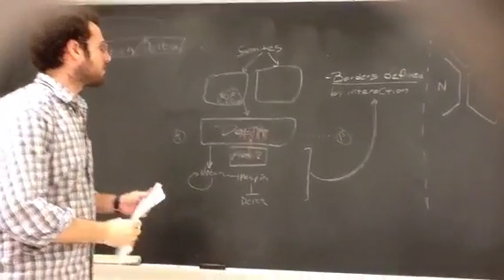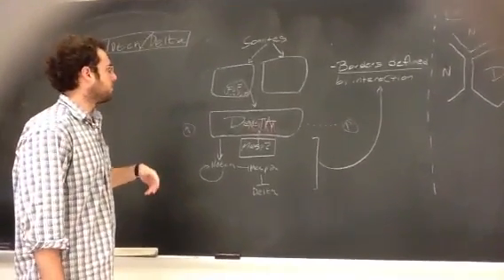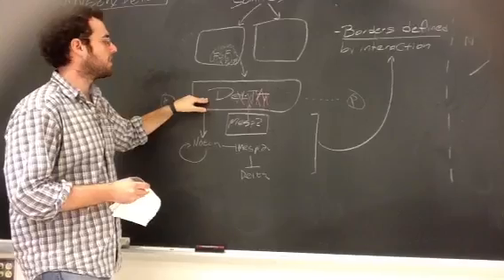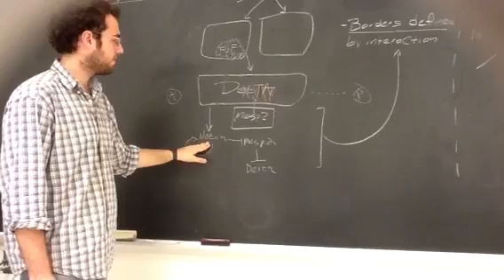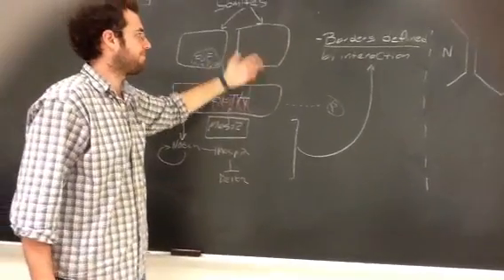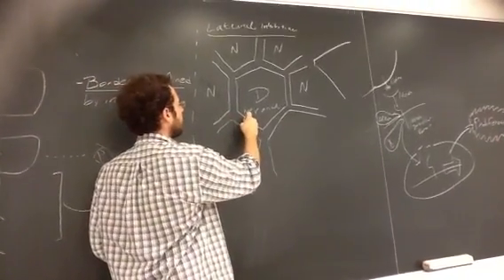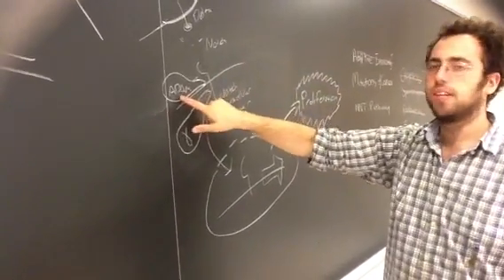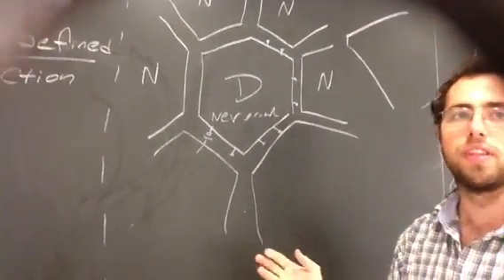Somites and notch delta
Inhibition